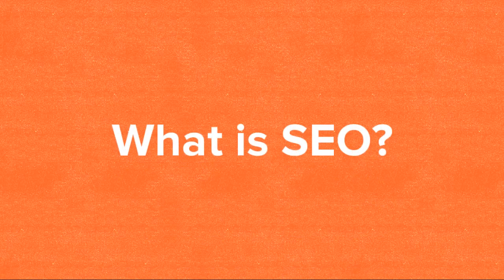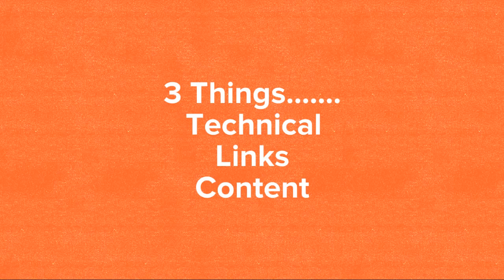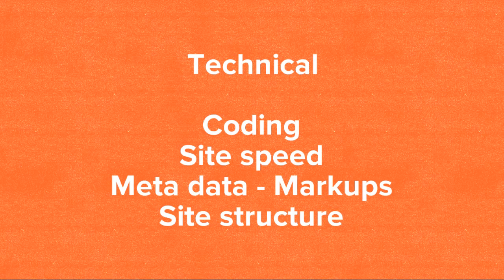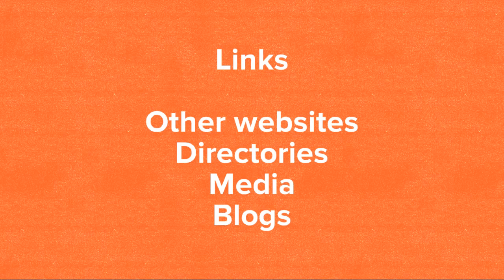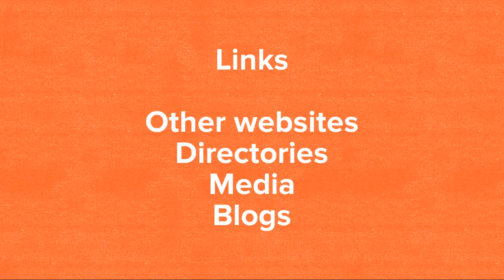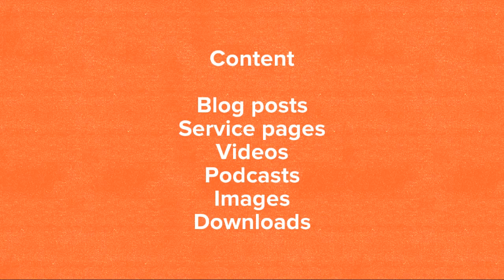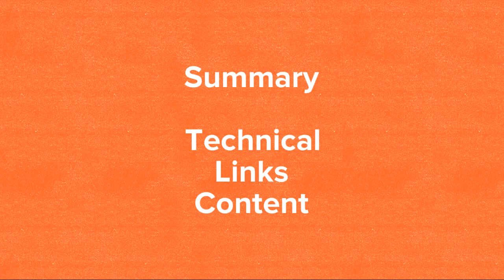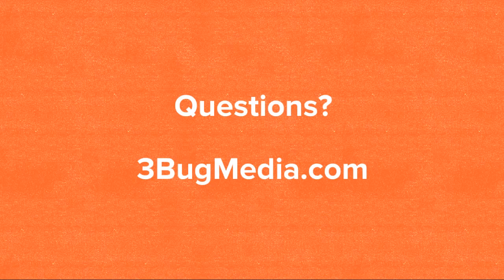What is SEO?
The term SEO encompasses many different activities, which is why the term "SEO", can mean different things to different people. Here I will explain what SEO really is, broken into three basic parts.  All 3 of these things, working together, make up real SEO. Before you can be effective at SEO as a marketing tool, you firs need to have a solid understanding of what it really is.

3bug Media is an online marketing company that helps small businesses generate more leads and sales online.   We create online marketing strategies that work. From SEO to PPC to Conversion Optimization and marketing automation, we offer our clients a full-service web marketing experience with an open communication style and full attention to detail.